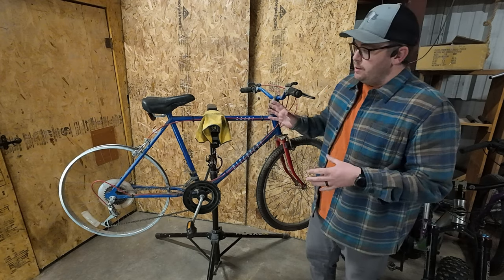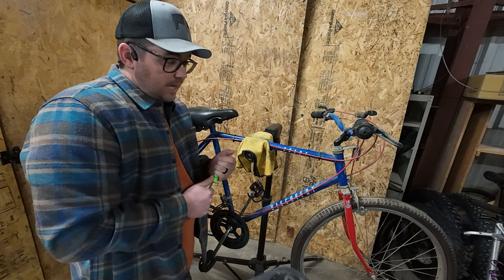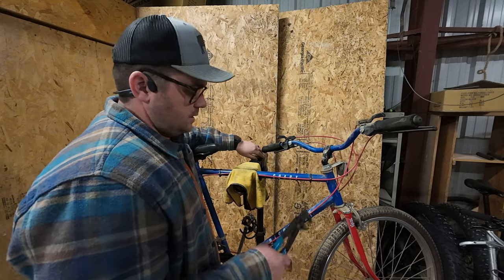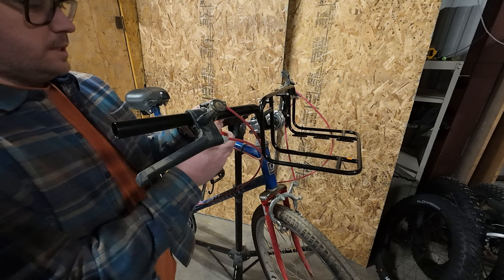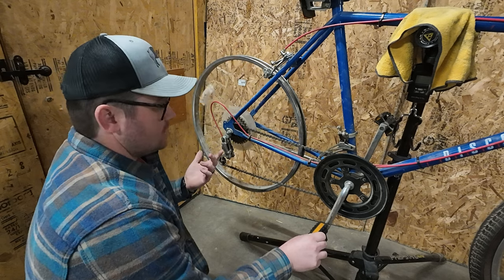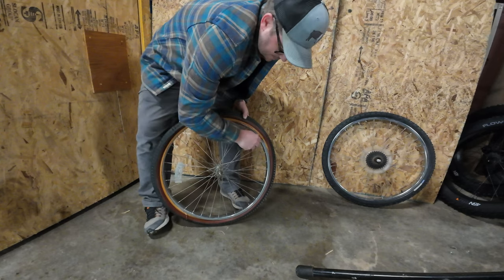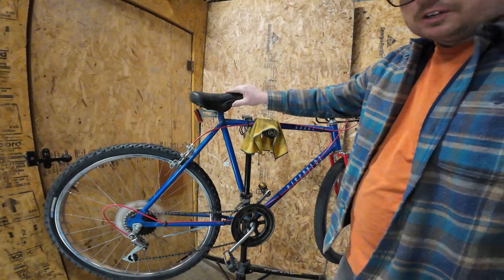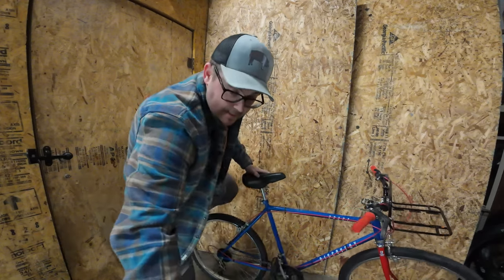Ultra Budget Bike Restoration | Old Shovel Inspired | Velo Orange Utility Bars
When my wife and I bought our place, the previous owners left a few things behind including a "Coast Discovery" bike hanging from the rafters of the shop. After a few years of staring at it, I decided it was time to give it a new life. While not a full restoration, in this video I get the bike in a rideable condition and put a very cool bar and rack set up from Velo Orange on it.

Shokz Open Run Headphones

Parts I Recommend:
Bucklos 4 Piston Brakes
Gel MTB Saddle